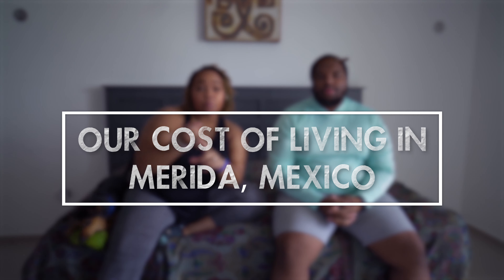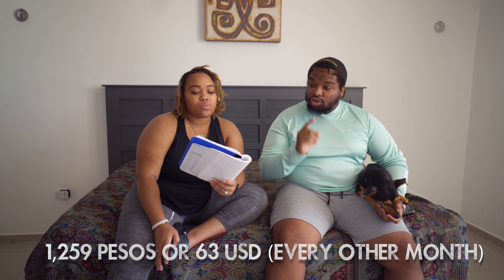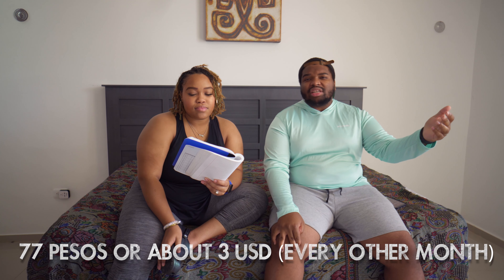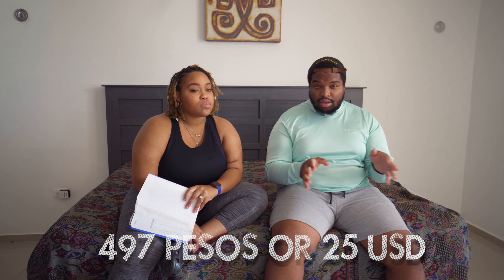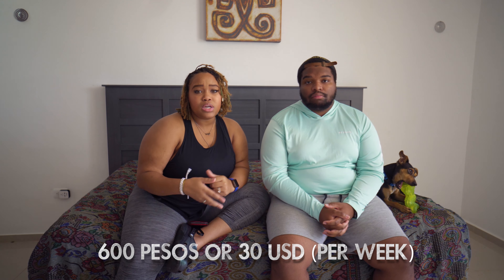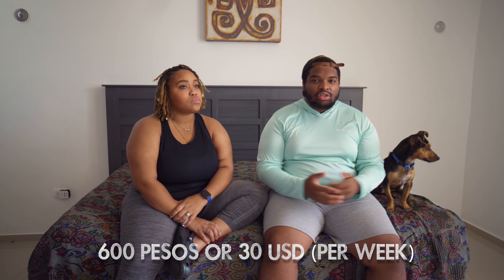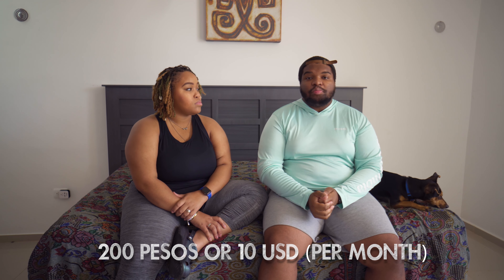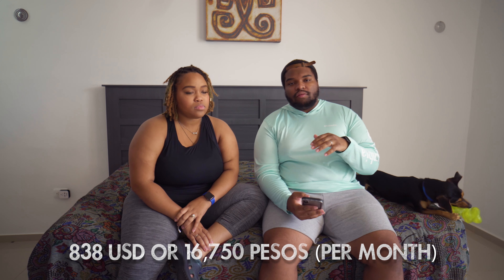Monthly Cost of Living in MEXICO | How much does it cost to live in Mexico?🇲🇽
We're going over our monthly cost of living in Mexico. We'll show you how much we spend on things like bills, dates, and transportation. Hopefully, we'll be able to help you answer the question: How much does it cost to live in Mexico?

0:00 Intro
0:12 Rent
0:28 Electricity
1:12 Water
1:39 Wifi
2:14 Groceries
3:20 Entertainment
3:30 Transportation
4:12 Miscellaneous expenses
5:04 Our final monthly total

Our Gear
Main Camera
Vlog Lens
Zoom Lens
Nifty 50 lens
Vlog Mic
Video Light
Video Light Dome
Flexible Tripod
Secondary Camera (Best Pocket Vlog Camera Ever)
Osmo Pocket ND Filter
Old GoPro we use
Newer & Better GoPro
GoPro Accessories
Underwater Case for Your Camera
Waterproof Speaker